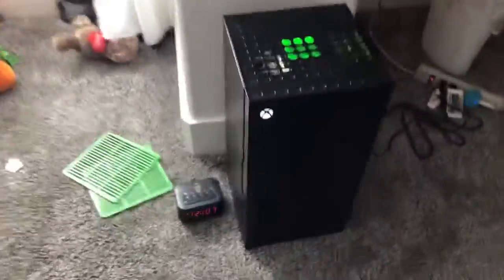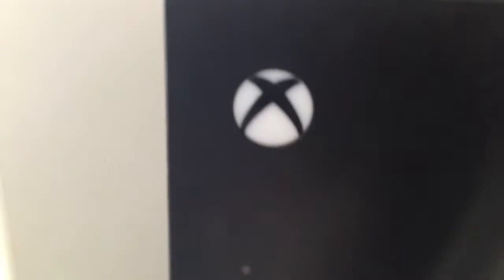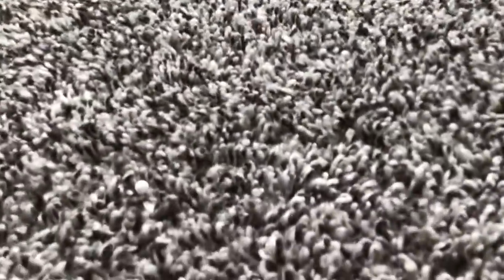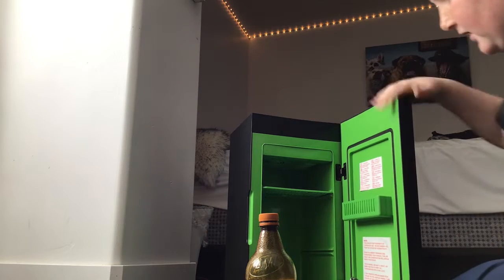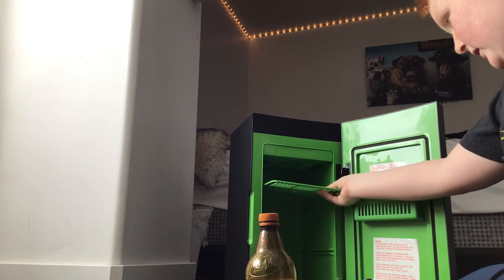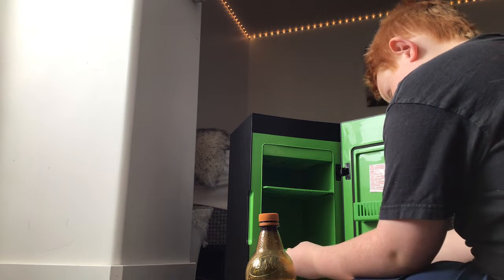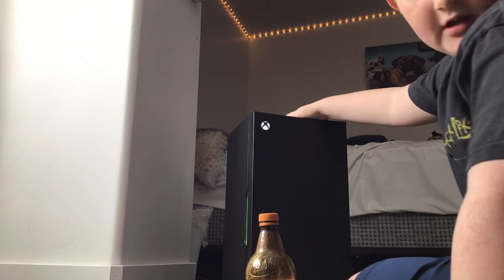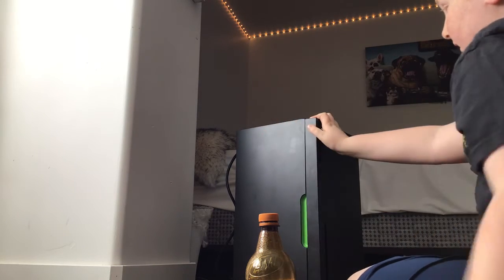Xbox mini fridge